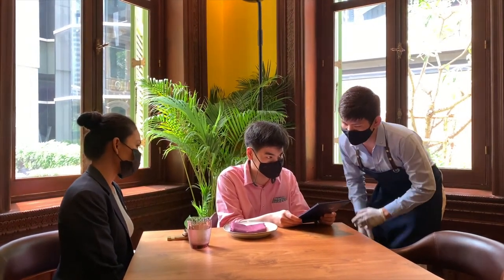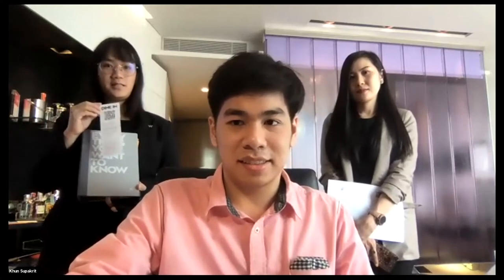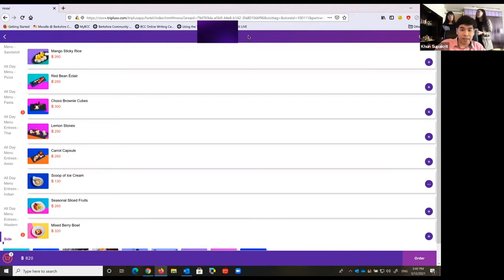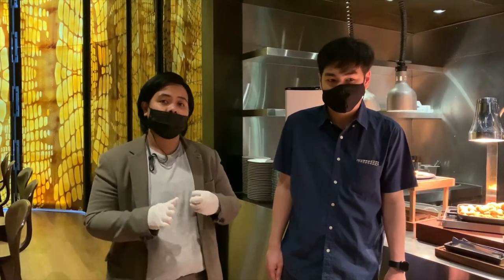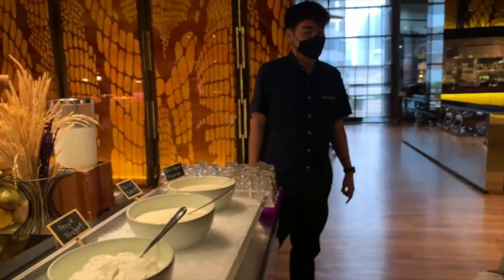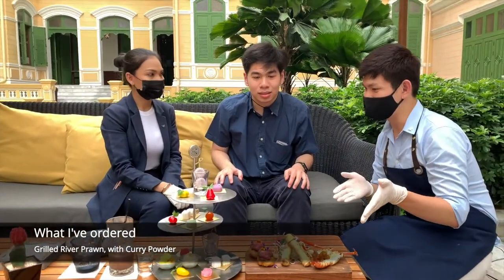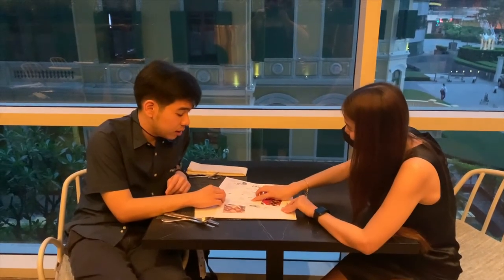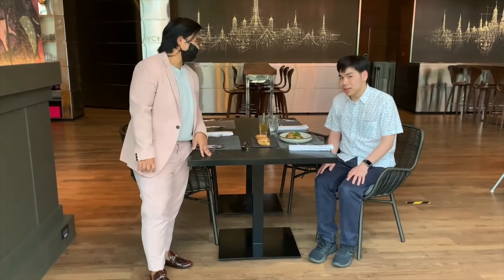Double Indulge Staycation March 2021 at W Bangkok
In this video, I am presenting my experience at W Hotel in Bangkok. The theme for this was Double Indulge, which I can spend up to THB 4,000 per night. I stayed there for two nights with a Spectacular room, which I was upgraded by a compliment from a talent.

00:00 Introduction
01:08 Greeting from the hotel staff - P’Boom and P’Pim
02:02 View of my hotel room
02:36 Lunch at The House of Sathorn
05:45 In-room dining order and experience
13:02 Breakfast at The Kitchen Table
17:10 Wet Pool
19:39 Afternoon Tea
22:41 Dinner at The Kitchen Table
25:33 Lunch at The Kitchen Table
27:34 Conclusion